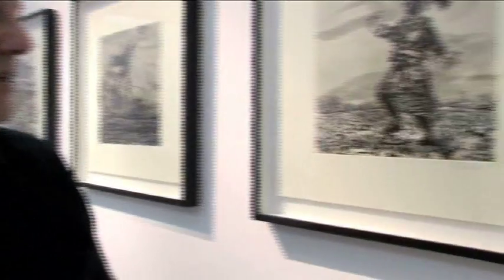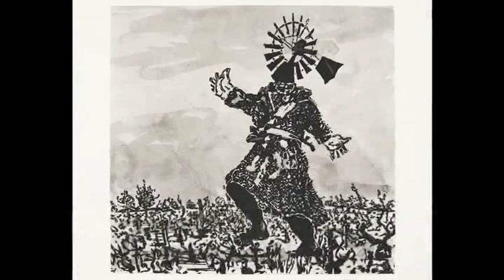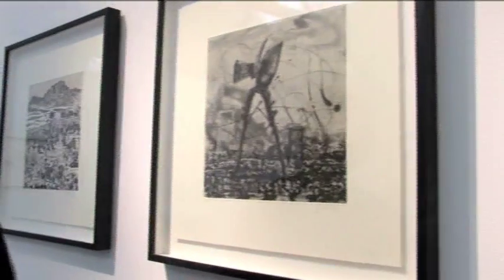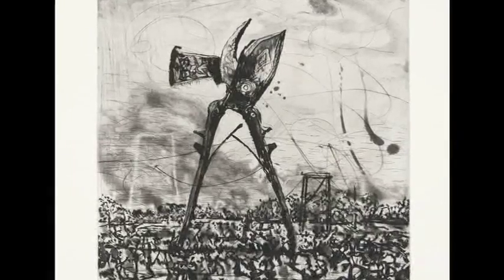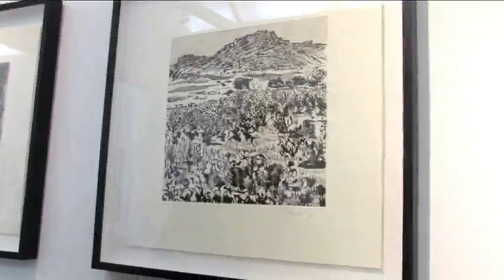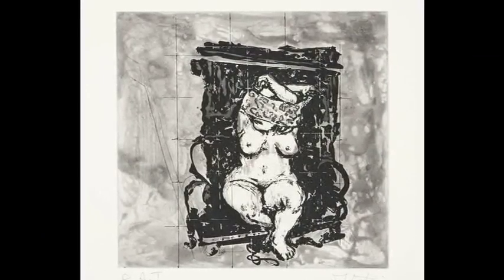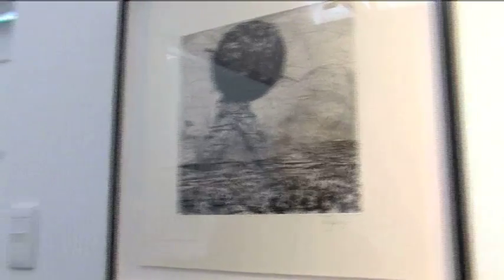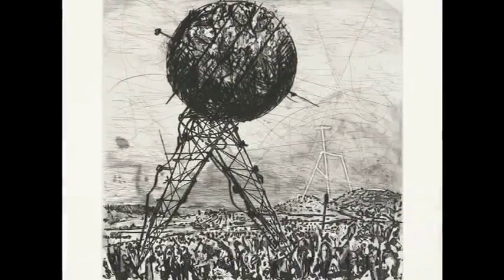David Krut talks about 'West Coast Landscapes'